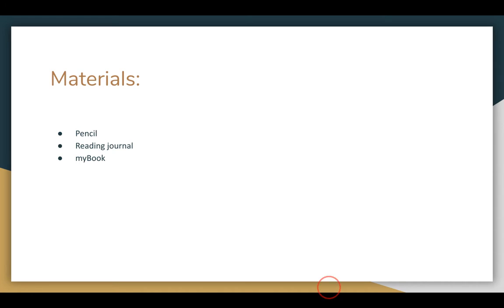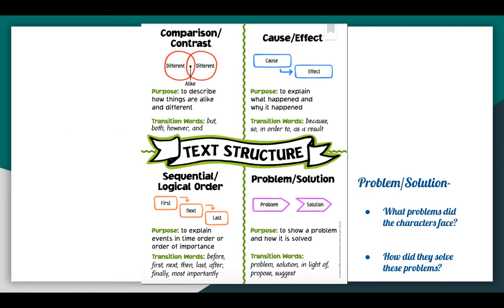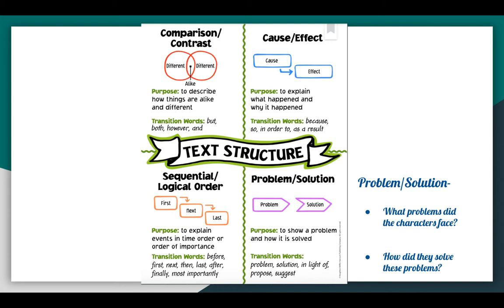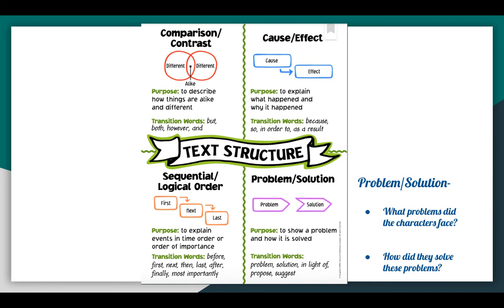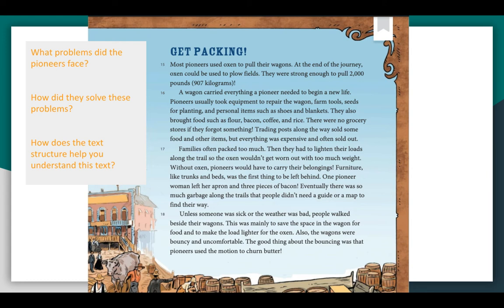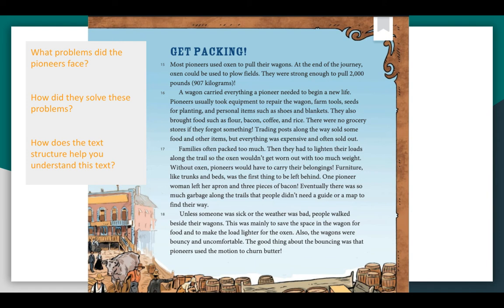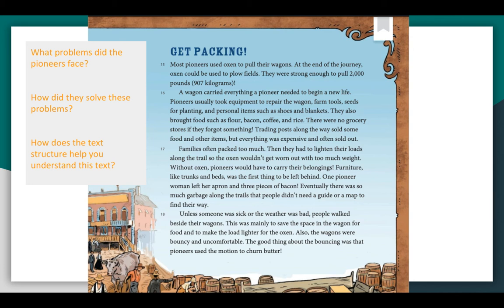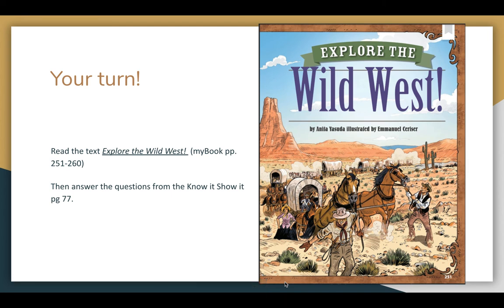Reading Workshop- Problem/Solution Text Structure 10/27